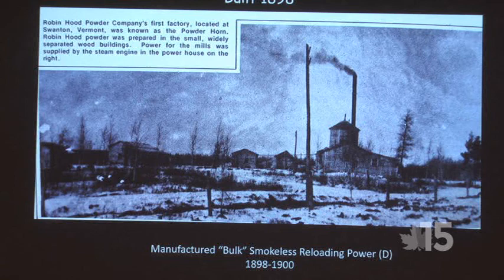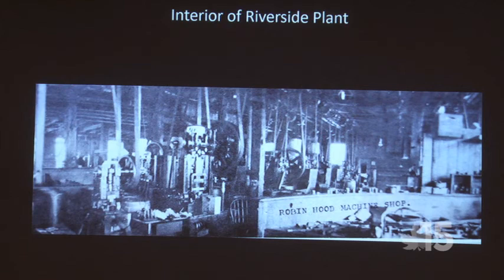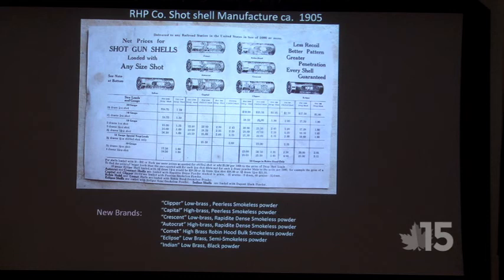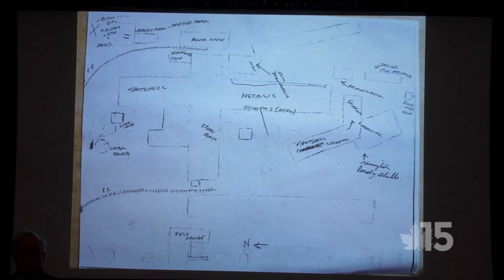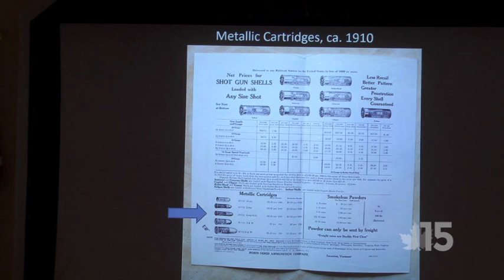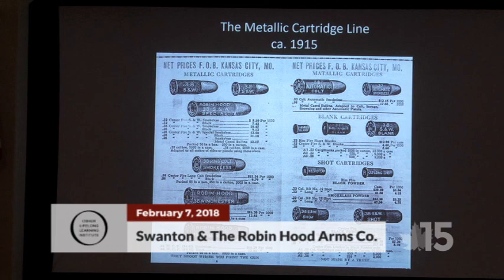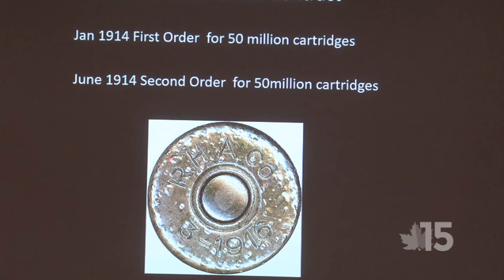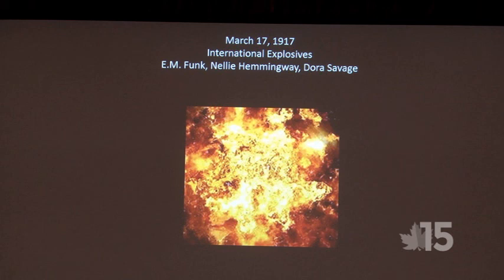Swanton & The Robin Hood Arms Company | OLLI Lecture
February 7, 2018 - Learn more about the arms and ammo manufacturer that was based in Swanton, Vermont at one time.